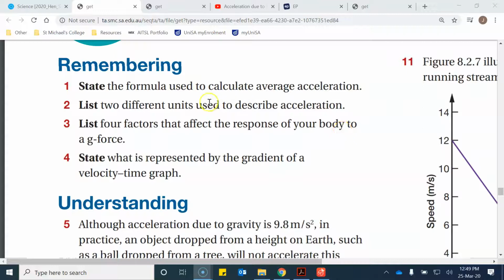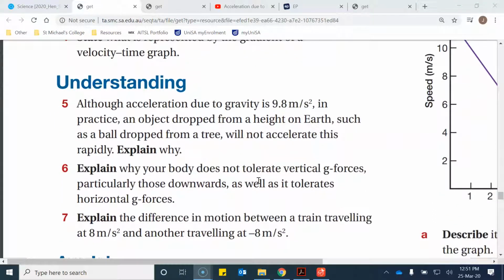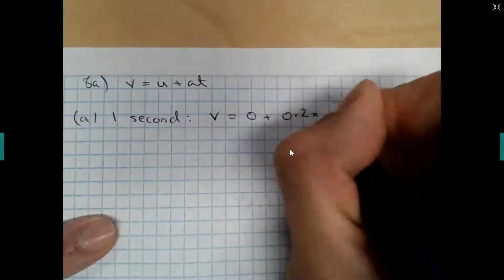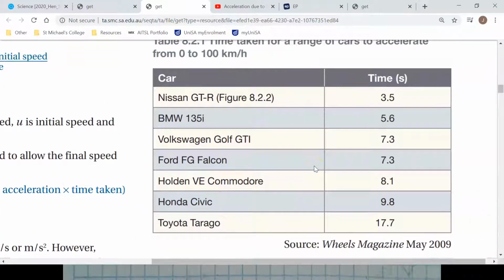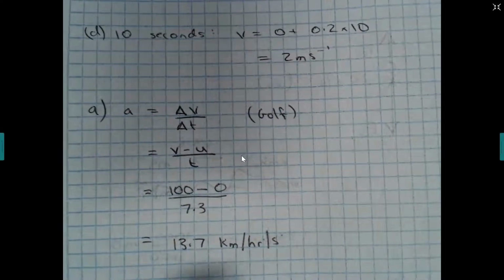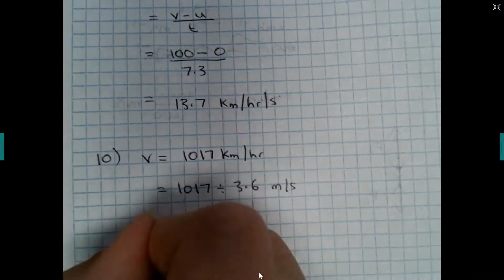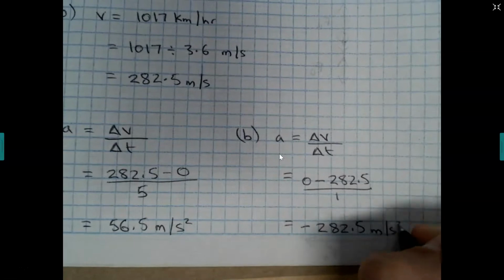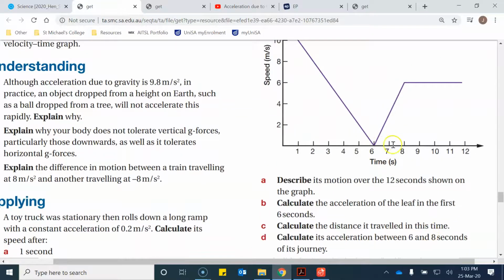Motion Review Questions